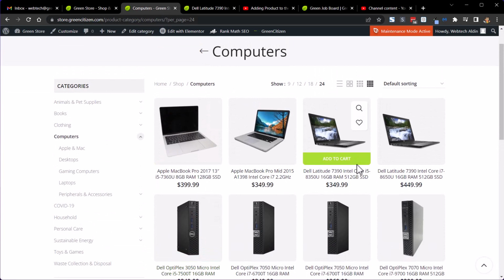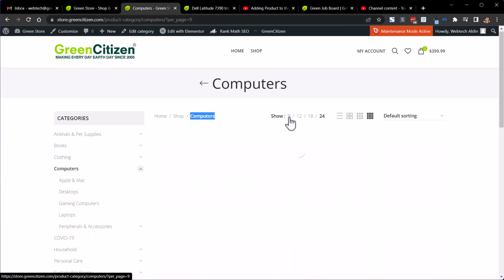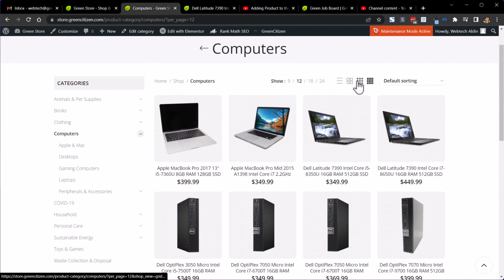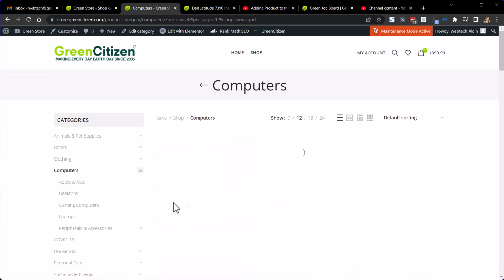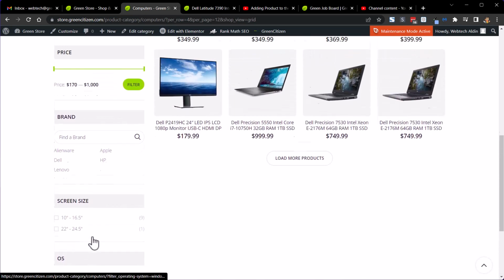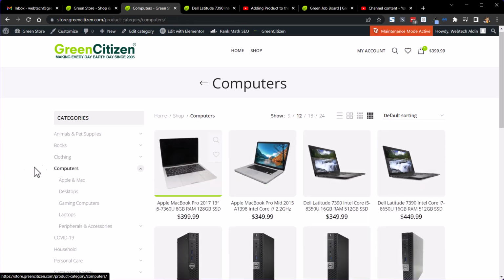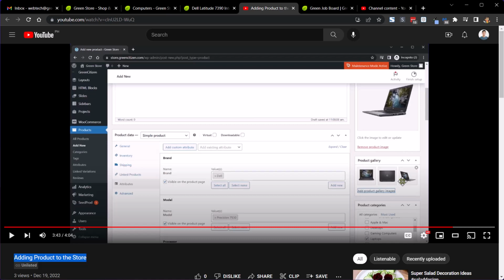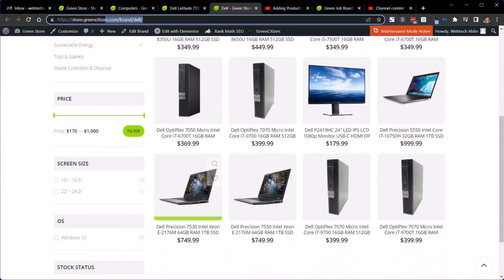Video Report 11 - Green Citizen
Green Store
- Successfully migrated WordPress-WooCommerce store setup to our server
- Created necessary redirects of old indexed URLs
- Started working on  the on-page or technical SEO of the store
- Created upload flow and video tutorial for the team
- Integrated Shipstation and Stripe payment

Community Site
- Added more content on the job board static landing pages by state
- Came up with a list of suggested FAQ content for Samira and the SEO team